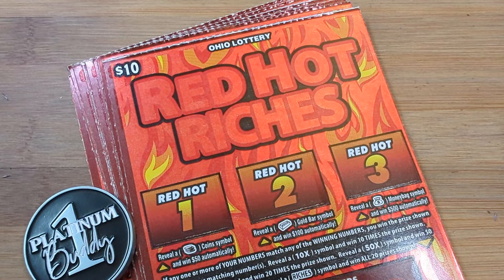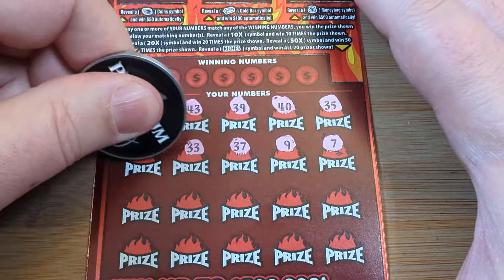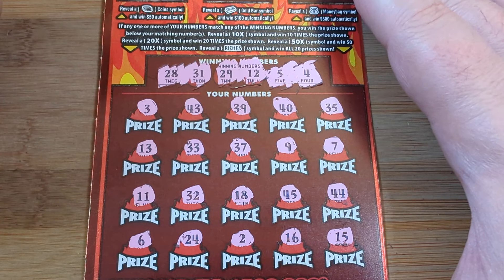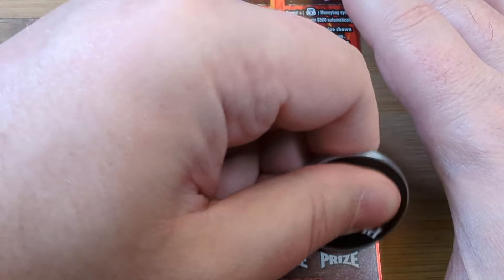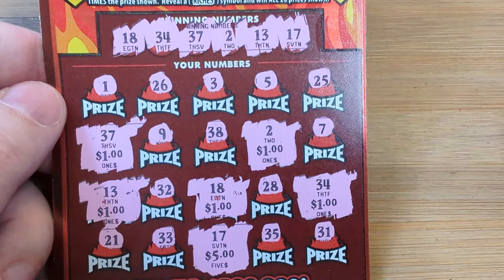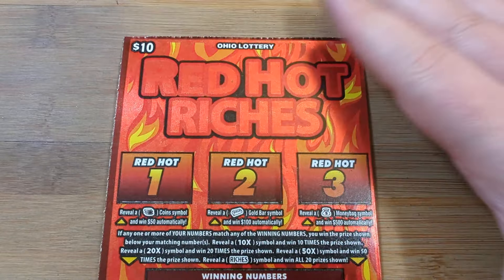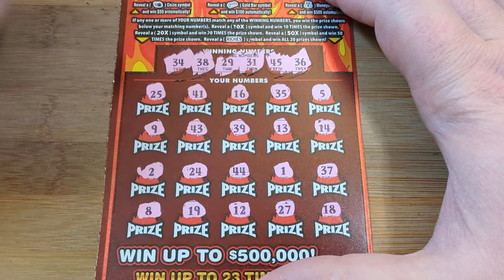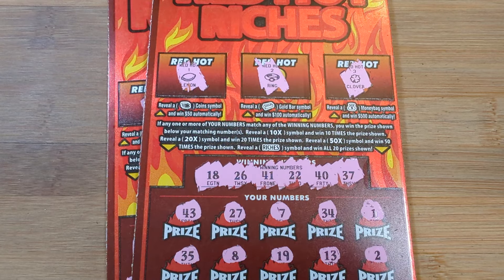🔴RED HOT RICHES!🔴 Big Multiplier Found! 🔴Ohio Lottery Scratch Off Tickets🔴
$140 in RED HOT RICHES! The $10 Dollar ticket has a ton of big prizes out there, can we find one???

Let us know you are having a good time!

If you are interested, we now have our channel coin store up!

Special Shout out to our Channel members!
         ***High Rollers Club***
                     Rachel S
                     Anna D
                     Timothy Kelley
                     Babydoll 77 Luv Scratchin
                     R.T.W
                     Nichole McCombs
                     Reginald Sanders
                     Joe Blow
                     Twyla Brooks 1974
                     ANGIEANG927
                     Sandy Smith
                     Doris Jackson
                     Virginia Brown
                     Linda Woods-Lucas
                     Debbie Green
                     BS Billion
                     Tracie Porter
                     Courtney Graham
                     Mary Herndon
                     Chrissy
                     Kreez
           ***Chasing Dreams Team***
                      Chica Chica
         ***Platinum Card Club***
                     Chad Tufts
                     Veteran scratcher
                     Michael Hammond
                     Michael Clark
                     ScratchinwitmyGnomies
                     KDUKE12
                     Cheryl Hawkins

Appreciate you guys so much!

This video's intention is to entertain and educate, not promote gambling. Please play responsibly.